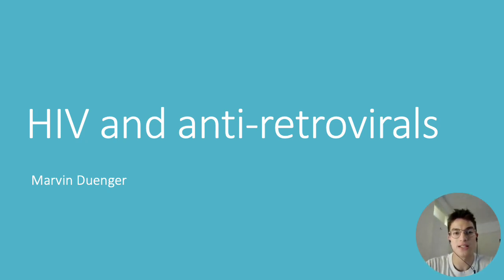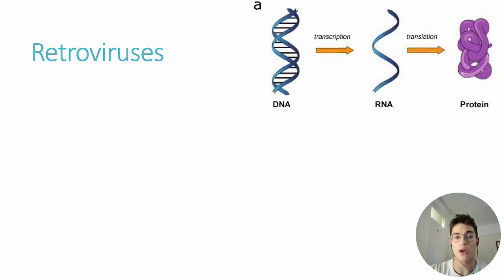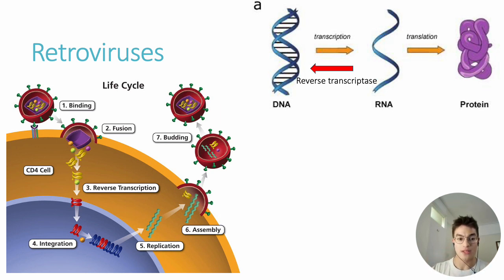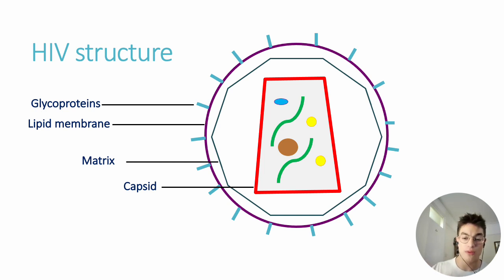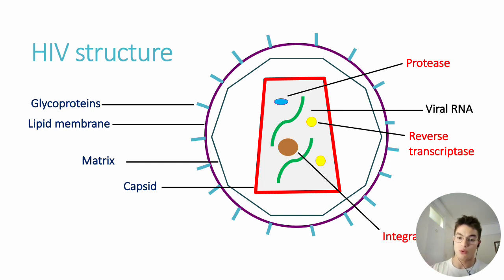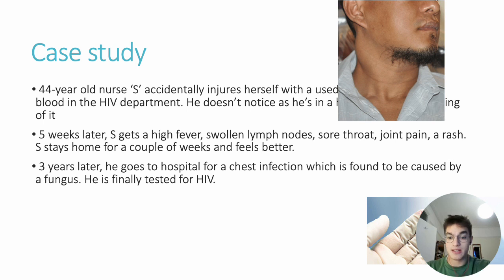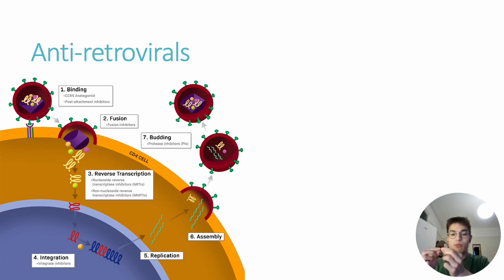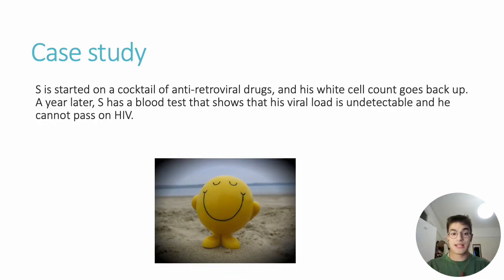HIV and Anti-Retrovirals Clinical Case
Contents of this video:
0:00 Introduction
0:11 Contents
0:54 Retroviruses
4:21 HIV structure
5:49 Important enzymes
7:35 Case study
9:07 Anti-retrovirals
12:29 Case conclusion